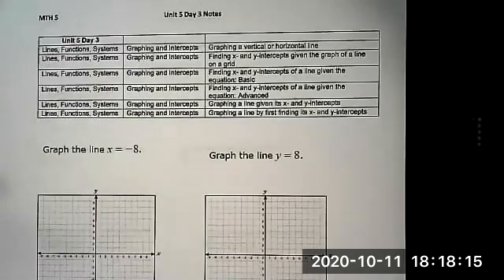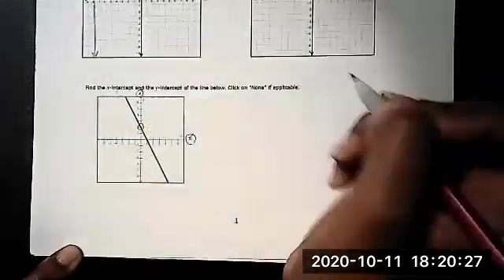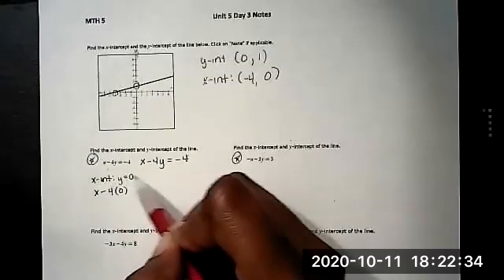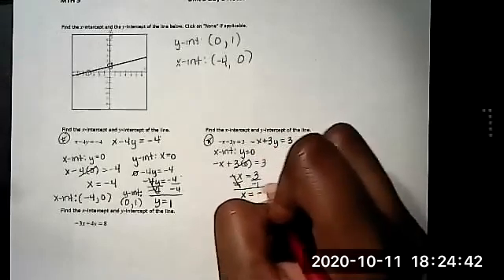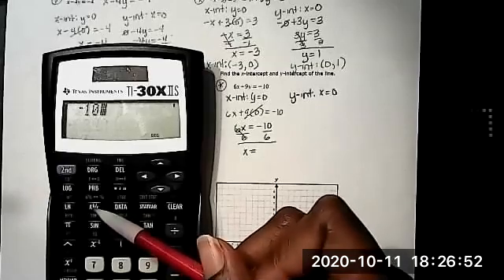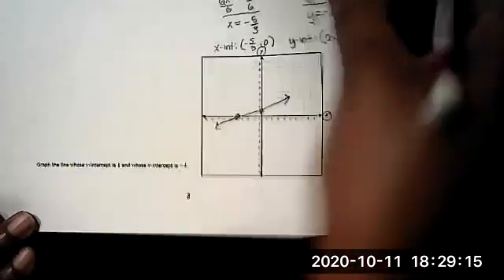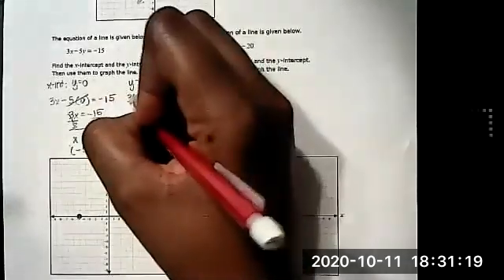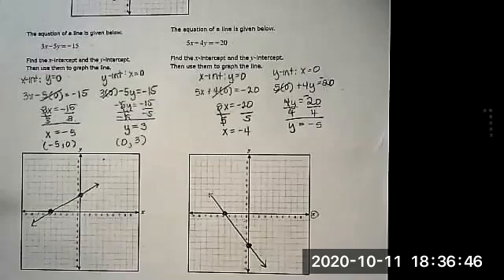MTH 5 Unit 5 Day 3 Notes